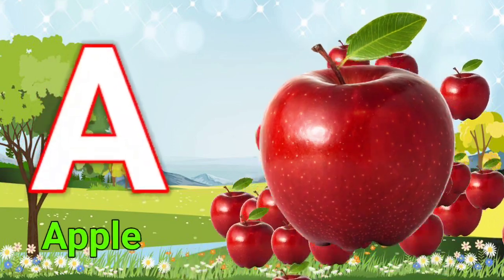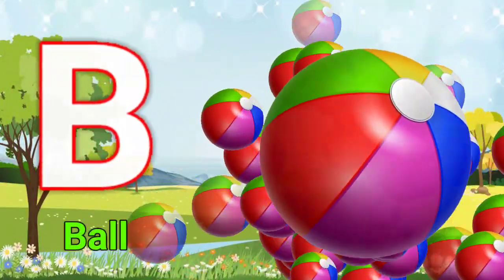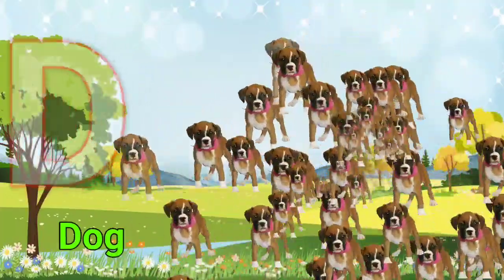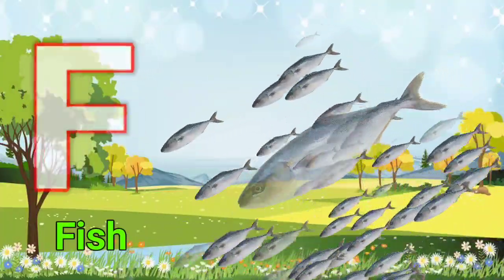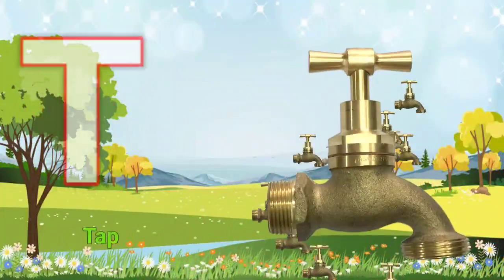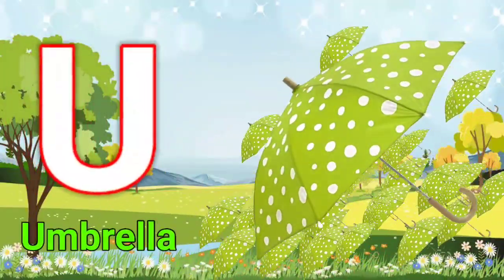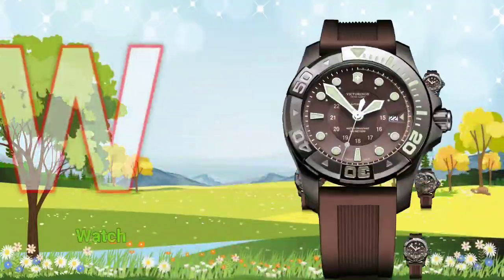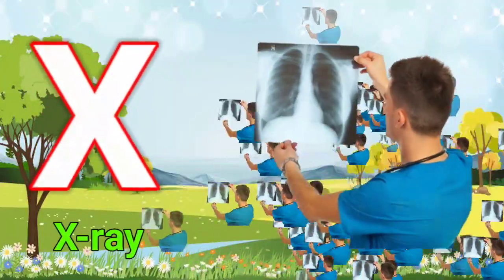a for apple b for ball c for cat d for dog, alphabets, phonics song, abc song, Words, abcd rhymes